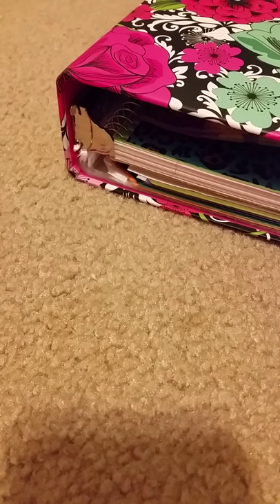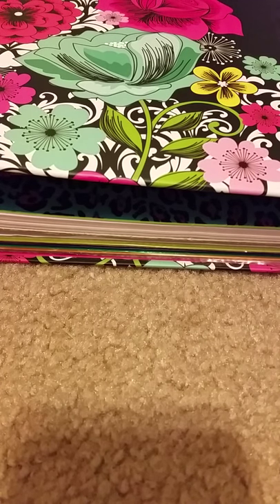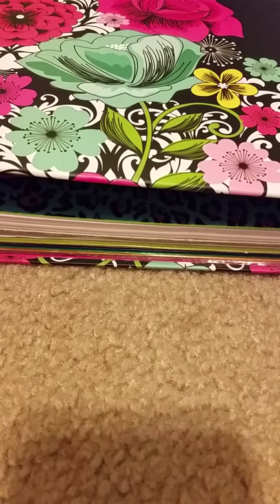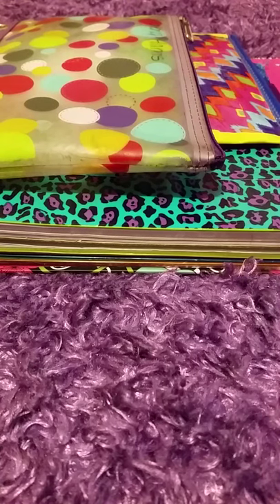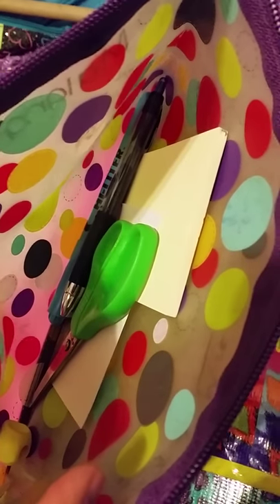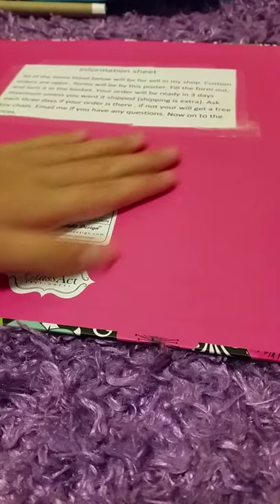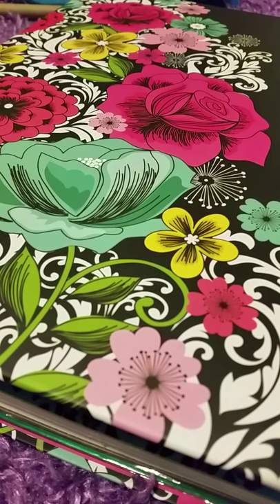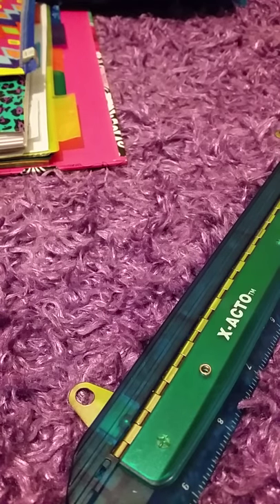Duct tape business binder#1